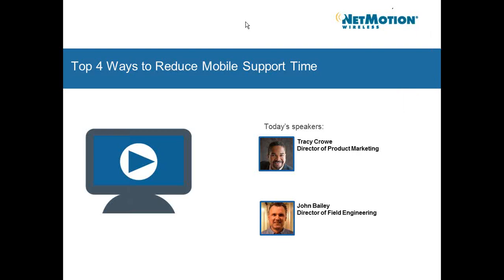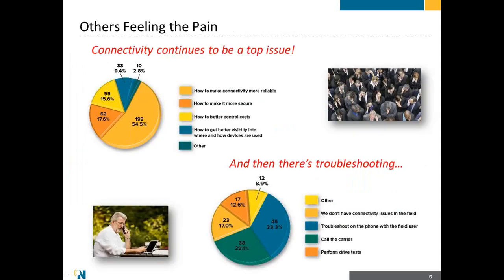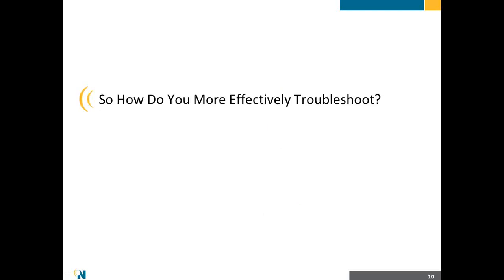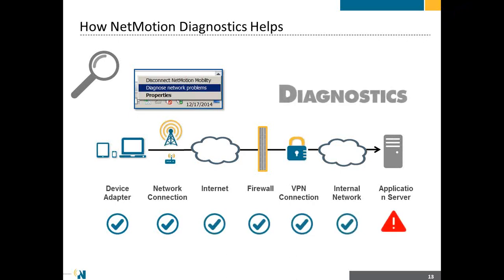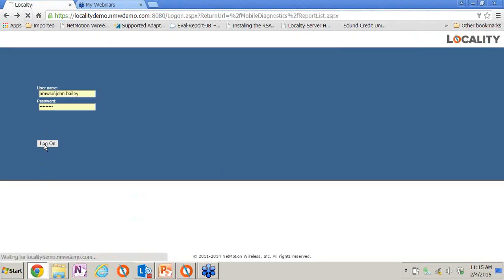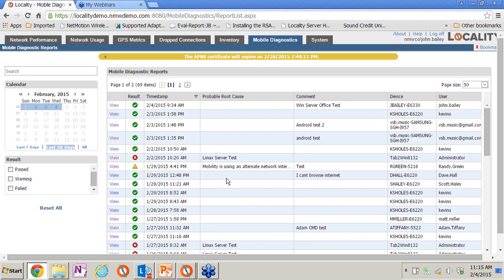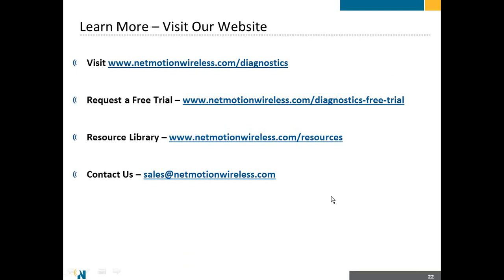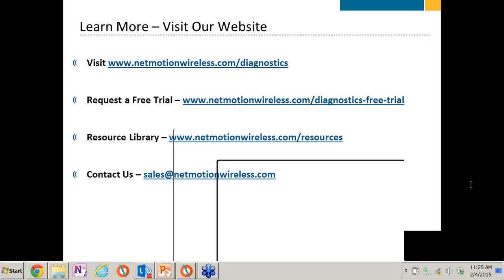Webinar: Top 4 Ways to Reduce Mobile Support Time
Top 4 Ways to Reduce Mobile Support Time

About NetMotion Wireless:

NetMotion Wireless is a leading provider of next generation mobile security and mobile network performance management solutions. The company’s products address the unique challenges created by mobile workforces by providing the security, visibility, diagnostics and control that IT departments demand, while minimizing the connectivity challenges faced in the field, so mobile workers can be more productive. Thousands of enterprises around the world are using NetMotion products to keep millions of mobile workers connected to applications. The company is headquartered in Seattle, Washington.